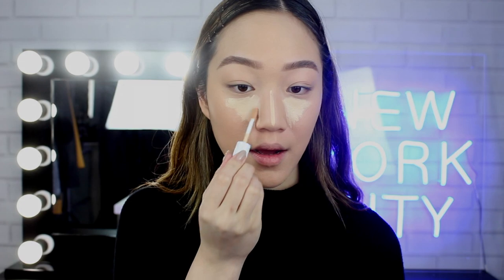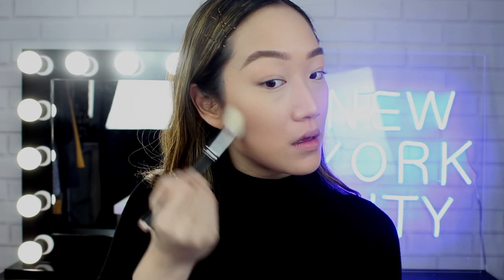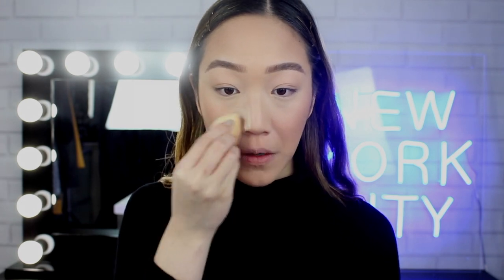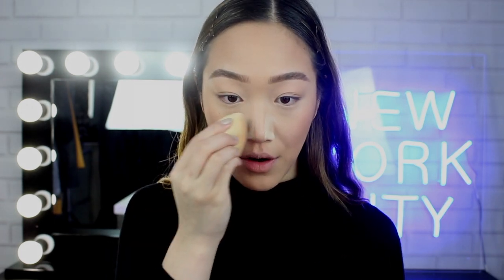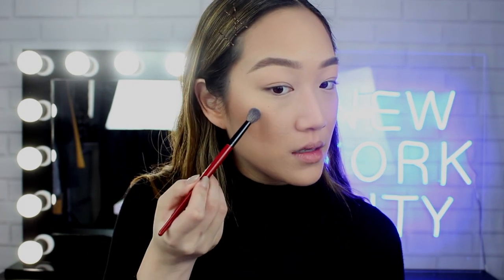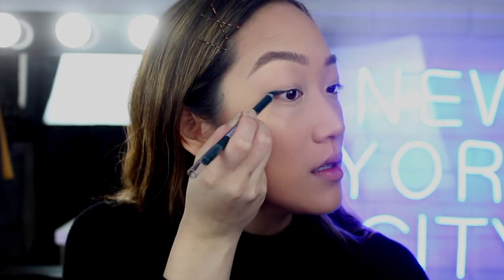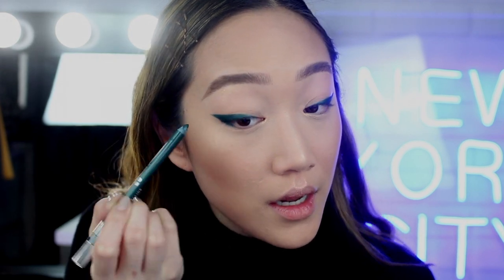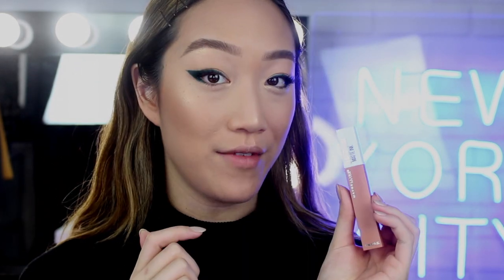Sweat-Proof Your Makeup With SuperStay | The Makeup Loft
No matter the event; festival season, a wedding or just a really hot day - you’re going to need long-lasting makeup that rises to the occasion. Janelle Han rounds up her favourite long-wear products (ahem, SuperStay) to create a super easy day look in a few steps. Watch as Janelle then takes us through a wear test, with her base lasting through 3 hours of exercise!

The first step is to make sure your face is properly moisturised. This helps prevent caking and flaking throughout the day. Next, Janelle goes in with Maybelline Face Studio Hydrating Primer to minimise pores and create an even base. For matte foundation with serious staying power, Janelle opts for SuperStay 24HR Foundation. Because it’s a full coverage foundation, Janelle recommends using a slightly damp sponge for application so its easier to blend into the skin.

With concealer, she applies a little more than usual to increase its staying power. She dabs SuperStay 24HR Under-eye Concealer around her eyes and forehead and blends with a sponge. Locating the hollows of her cheeks, she brushes on City Bronzer in an upward motion to accentuate her natural contour.

Now, on to baking. It’s a tried and tested technique for setting makeup. Make sure to focus on areas that tend to be the most oily, it’s best to avoid baking dry skin. Janelle places Fit Me Loose Powder on her T-zone and around her nose. Master Chrome adds an extra layer of sparkle to her cheekbones.

Janelle expertly freehands a dramatic winged eye using Tattoo Liner Gel Pencil and layers on mascara. SuperStay Matte Ink in ‘Driver’ creates a perfect nude lip. The final step -  lock in the entire look with Lasting Fix Setting Spray.